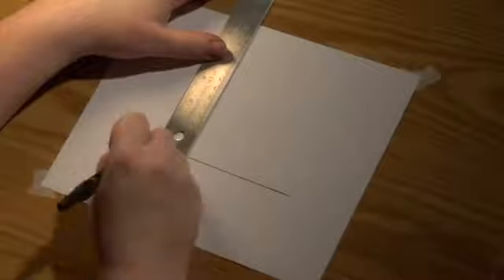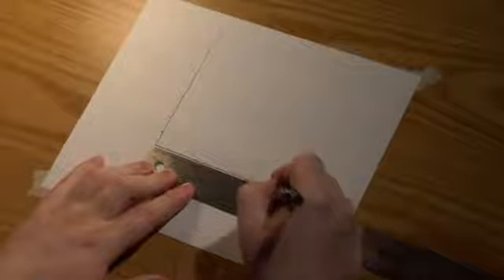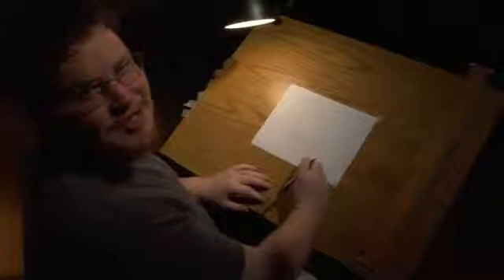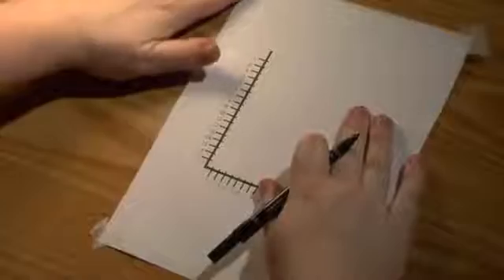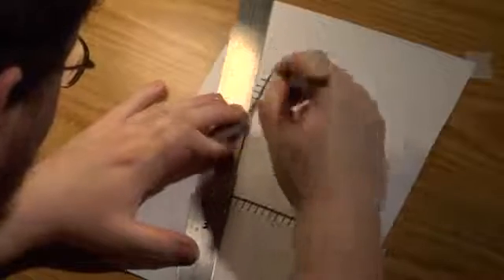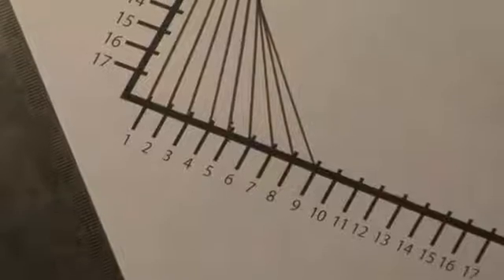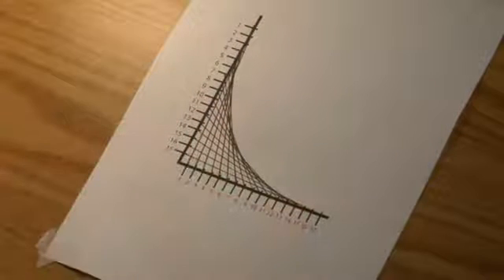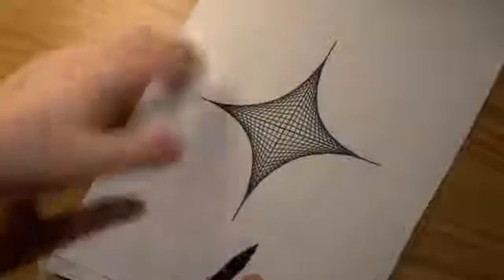How to Make a Straight Line Look Curved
How to Make a Straight Line Look Curved. Part of the series: Drawings. You can make a straight line look curved by employing a few distinct techniques. Find out how to make a straight line look curved with help from an artist and illustrator in this free video clip.